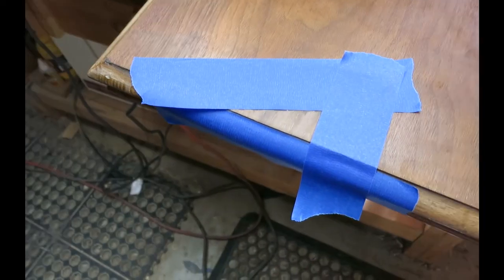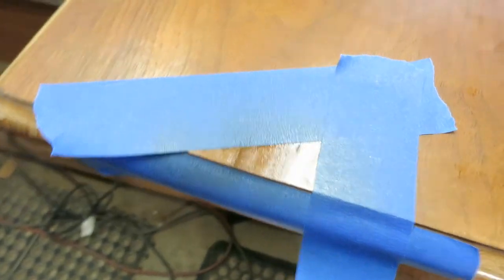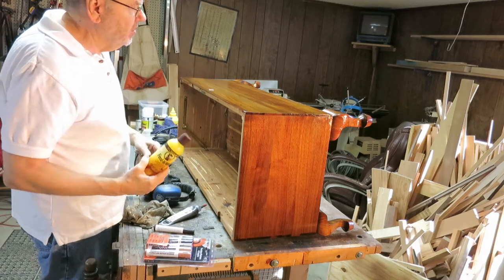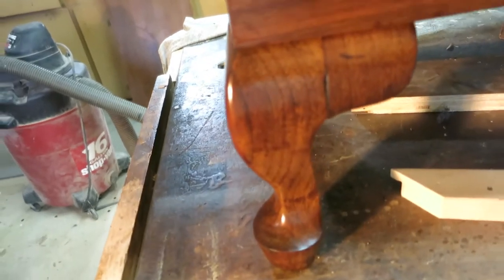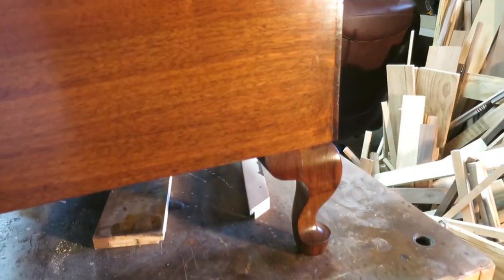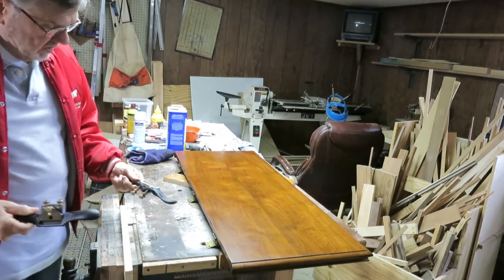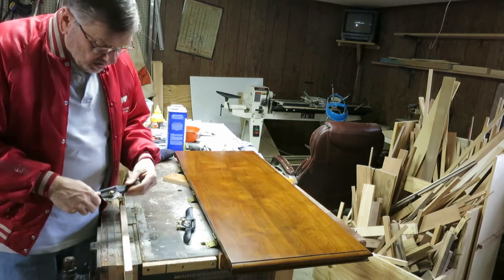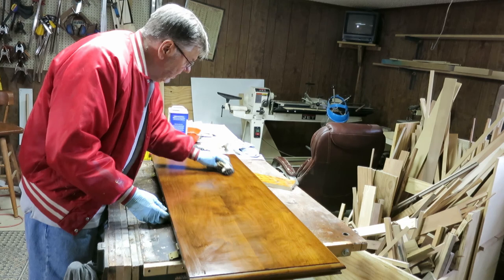Lane Cedar Chest Part Two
This video starts the finishing process of restoration.